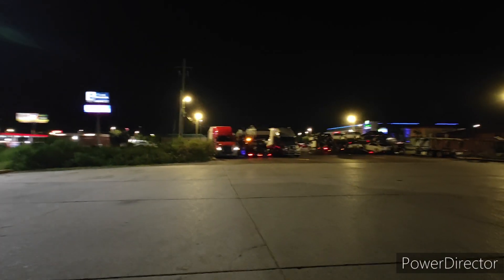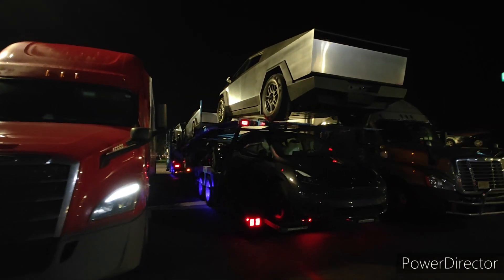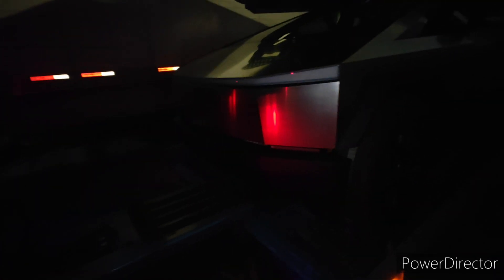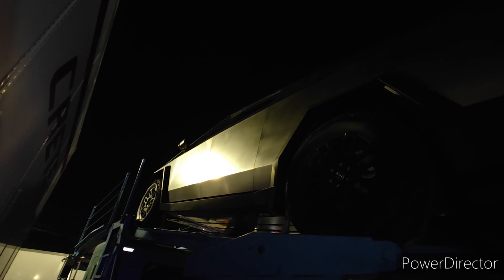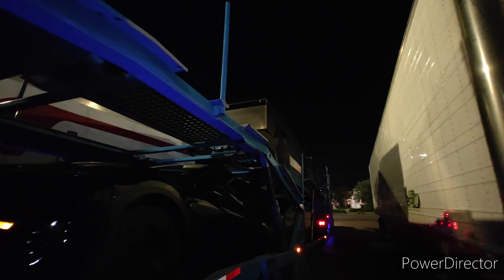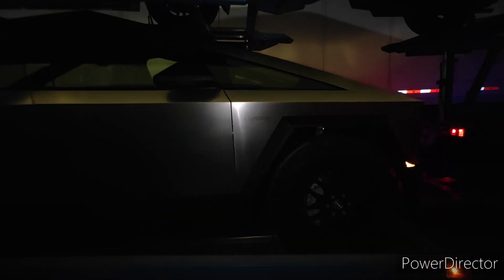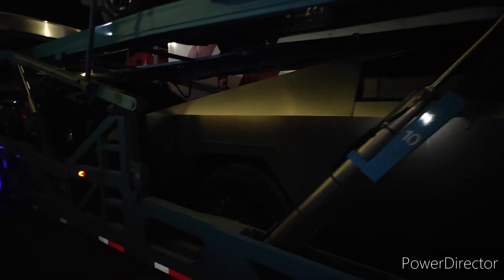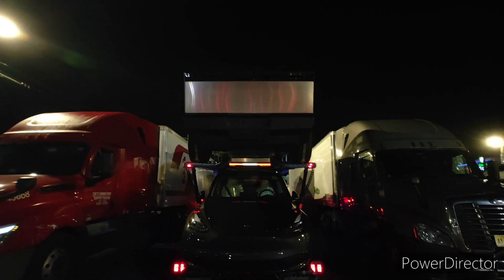Rack of Tesla Cyber Trucks on Car hauler.